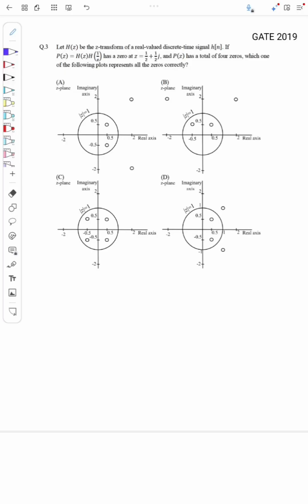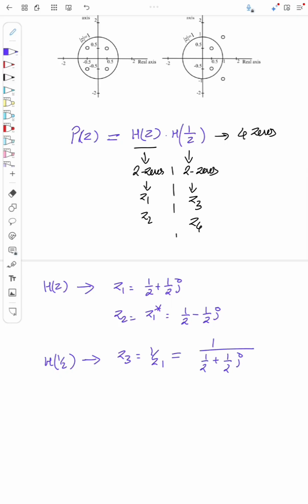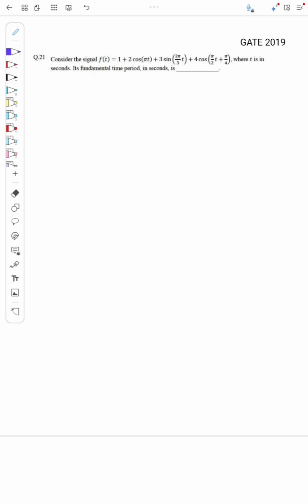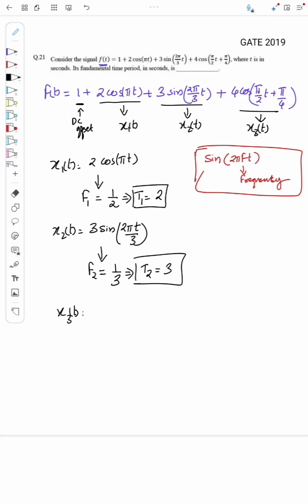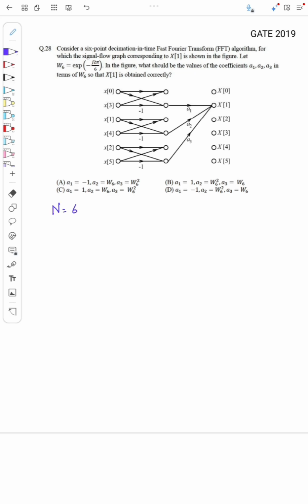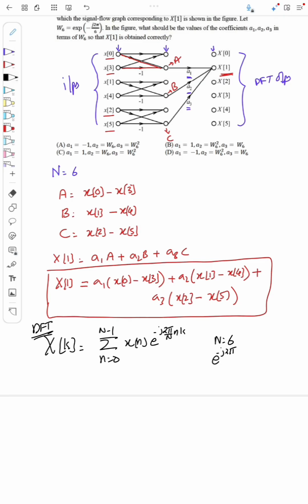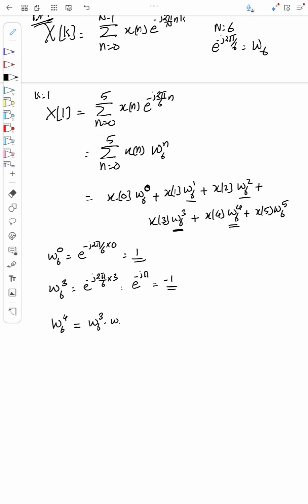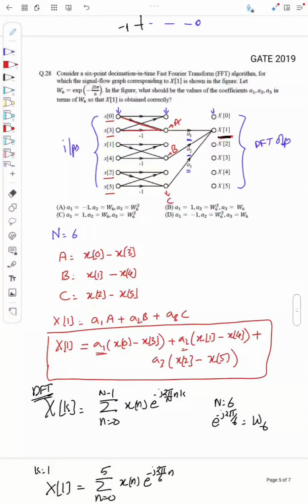GATE ECE PYQ Signals & Systems (GATE 2019) Qtns- 3, 21, 28